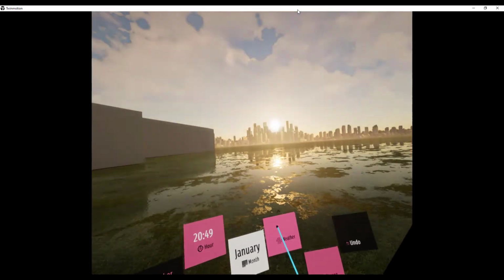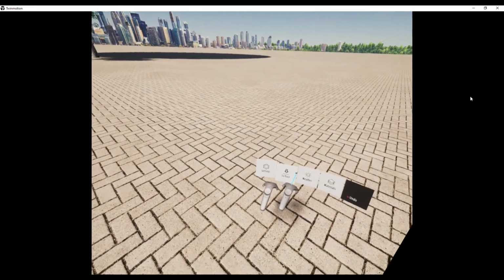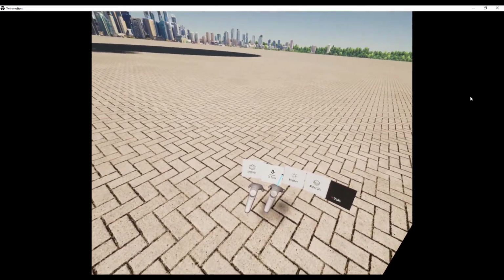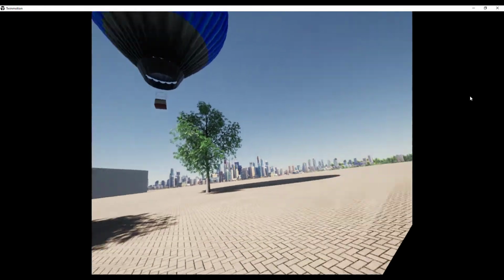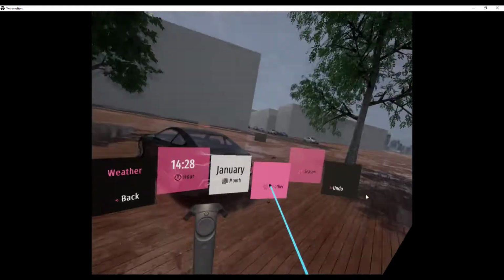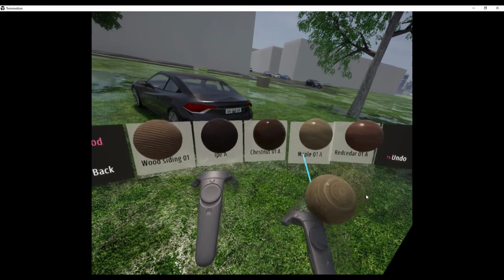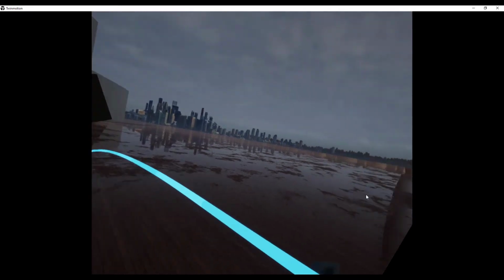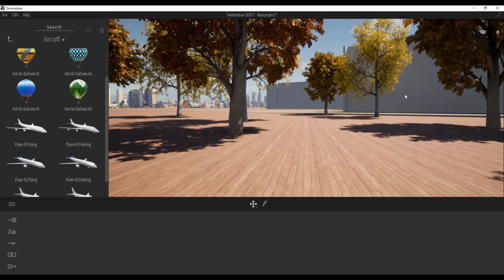TWINMOTION VR 2020 - IMMERSIVE VISUALISATION - REVIEW!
Today we would take a look at VR for twinmotion and see what is and what isnt achieveable with this cool technologt.